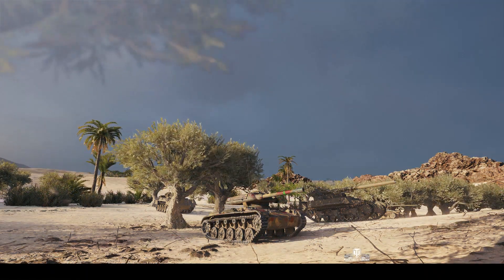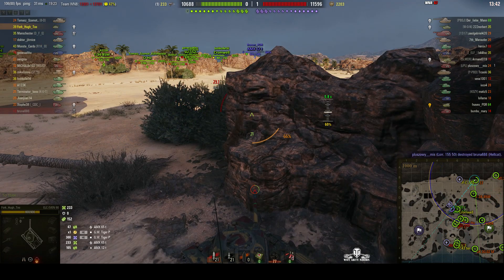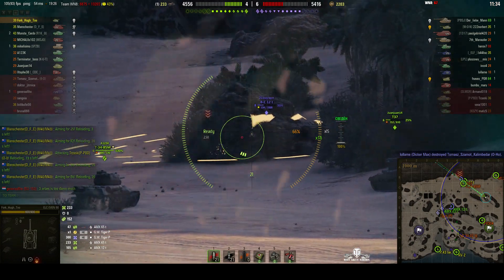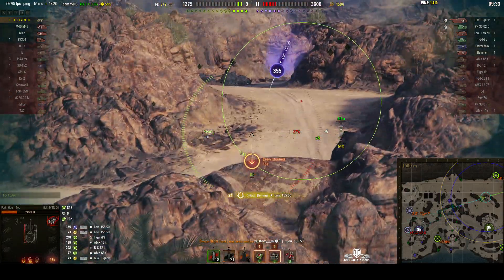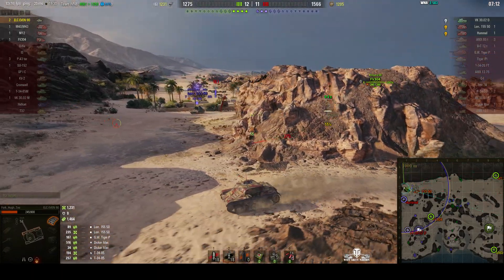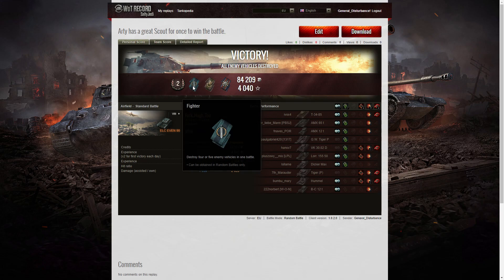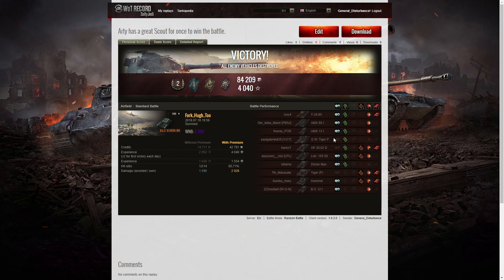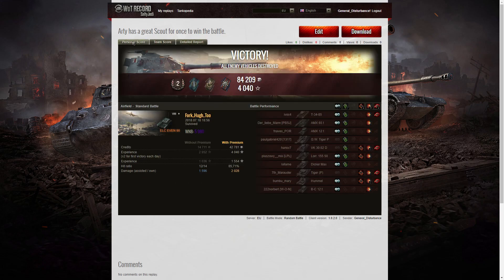ELC EVEN 90 - How to be the perfect Scout and help your Arty win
This replay is from 18 July 2018 on Airfield. The player, Fork_Hugh_Too in the ELC EVEN 90 was awarded a Spotter and helped his Arty to win.